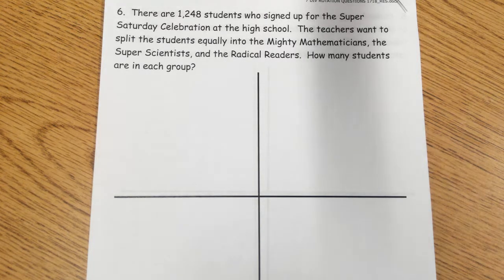Division using modified algorithm (Big 7)